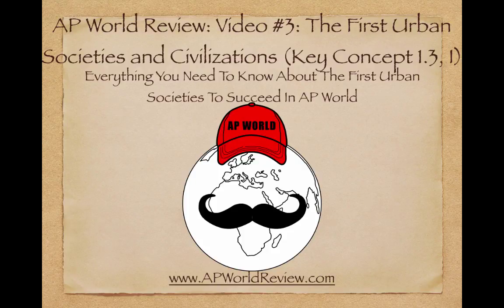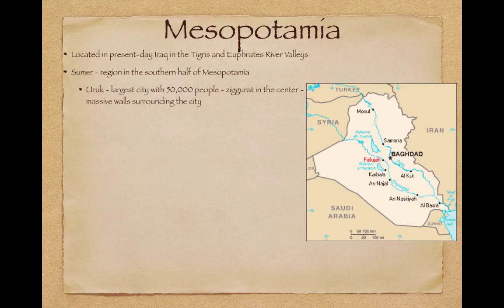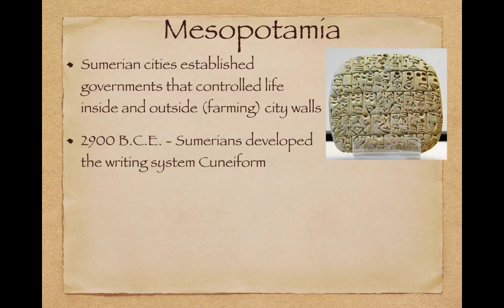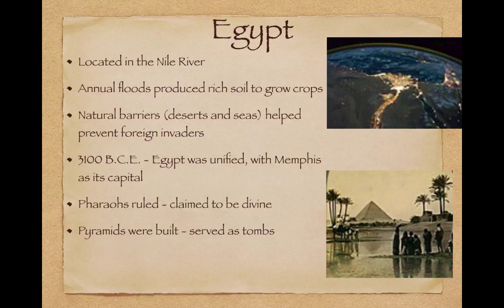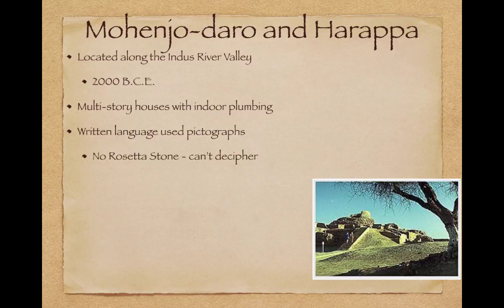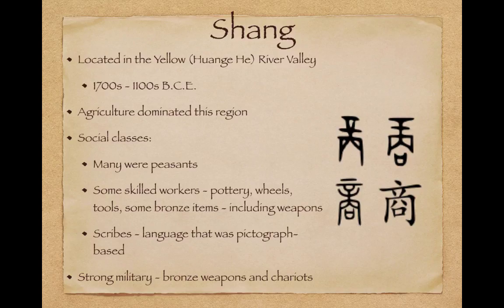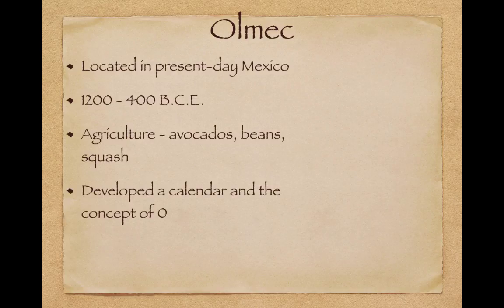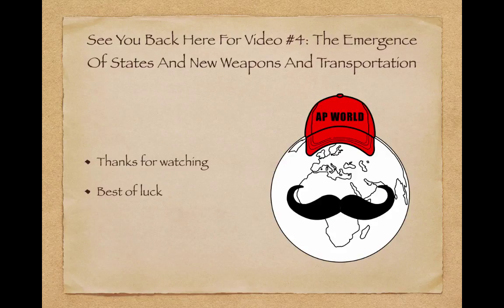AP World Review: Video #3: The First Urban Societies and Civilizations (Key Concept 1.3, I)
What were the first urban societies and civilizations? What is important to know about them? Find out all these answers and more in this video!

If you would like to download the PowerPoint used in the video or a fill-in-the-blanks guide,